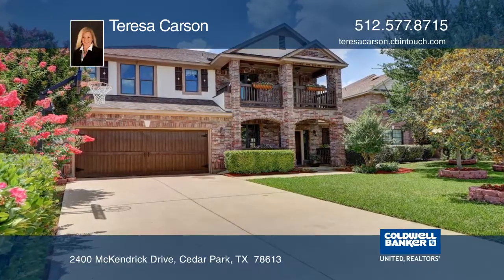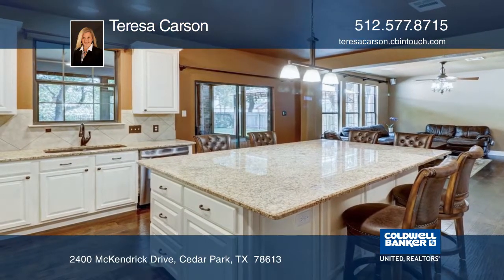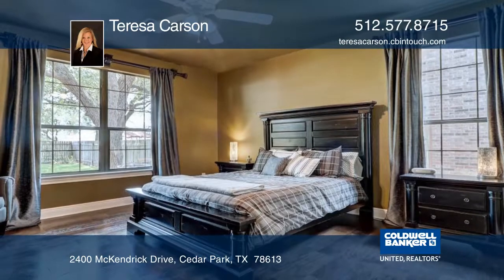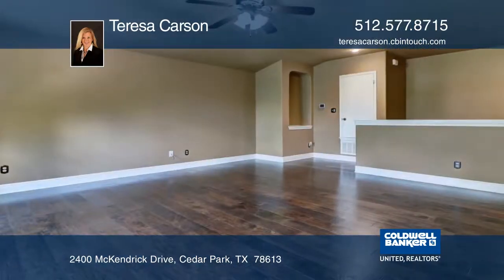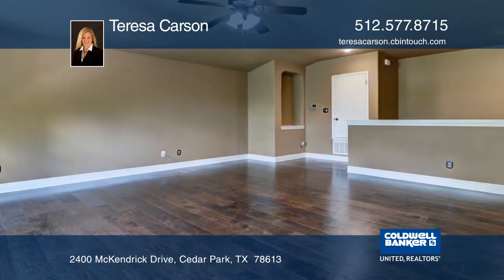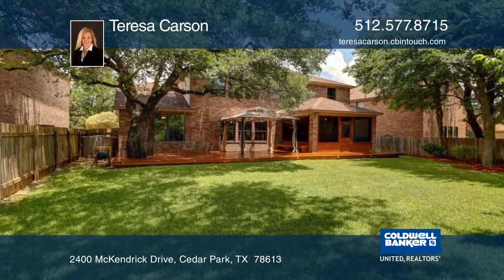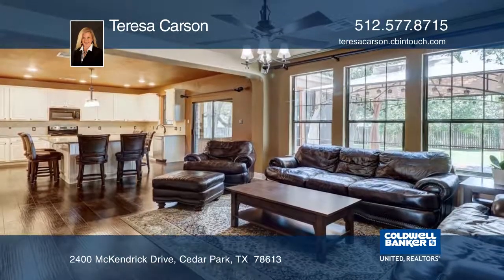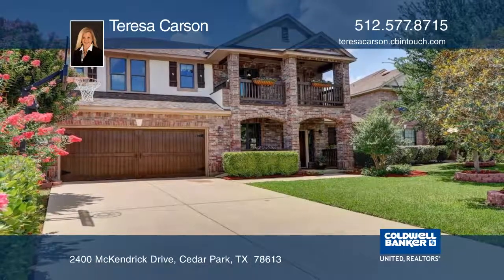2400 McKendrick Drive Cedar Park , TX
2400 McKendrick Drive, Cedar Park , TX

This wonderful updated home is in the desirable Silverado West neighborhood. The kitchen features gorgeous granite counters with a large center island that serves as an eat-in. Beautiful updated white cabinets and hardwood floors are throughout, with tile in the bathrooms. There is plenty of counter and cabinet space. The master bedroom downstairs offers a dual vanity. Upstairs there is a large loft/game room for relaxing. The spacious and private backyard features a screened-in back porch, huge deck and a beautiful oak tree. There is gate access to Henry Middle school. The location is convenient to 1431/Parmer and 183A, and is close to shopping and top rated schools!